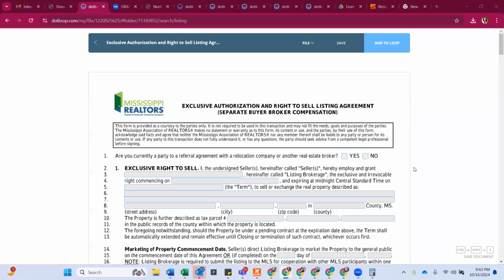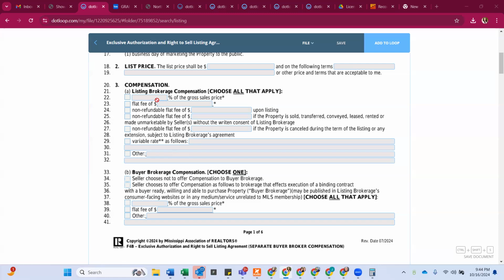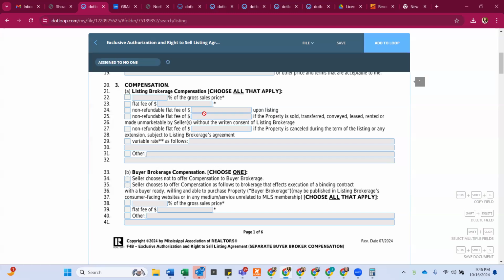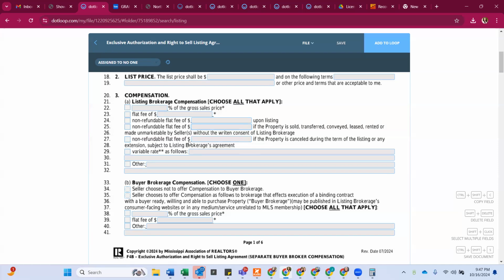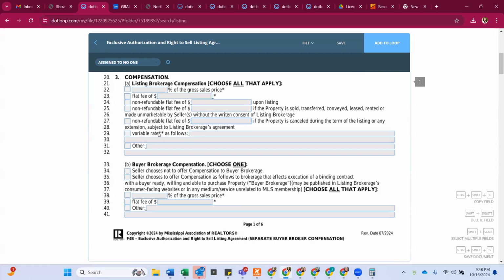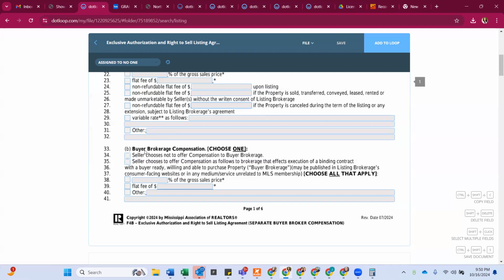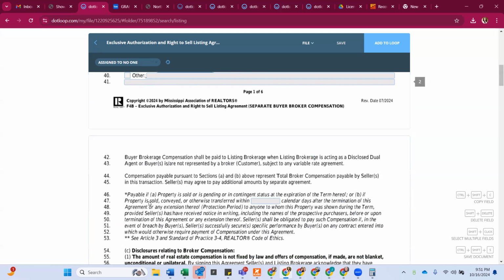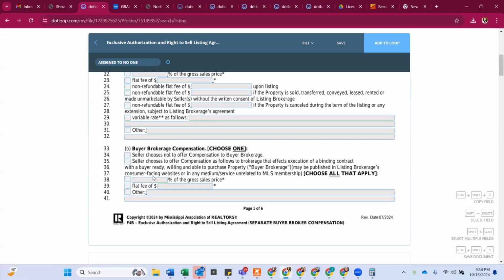Contract Training - Listing Agreement Compensation Breakdown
Josh breaks down the F4B Listing Agreement Compensation section.